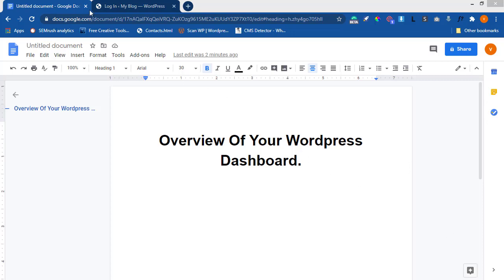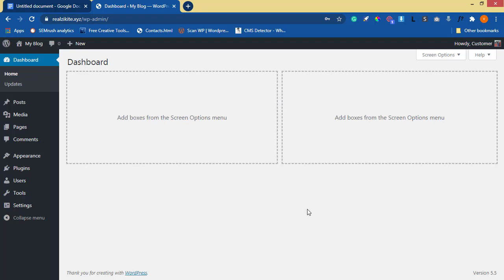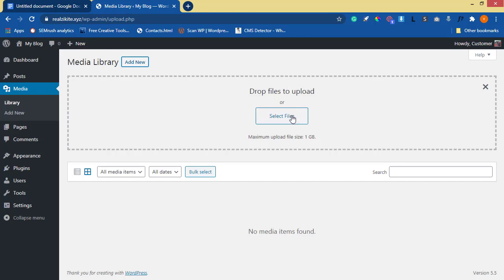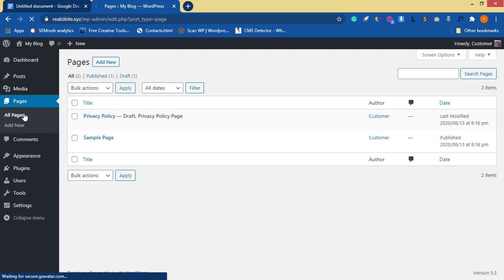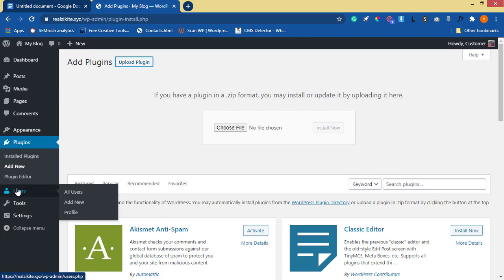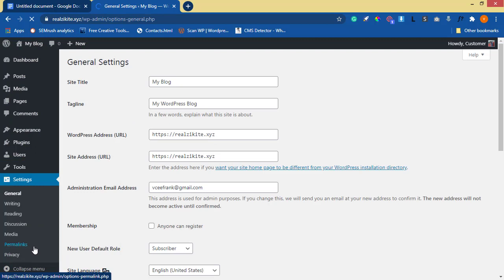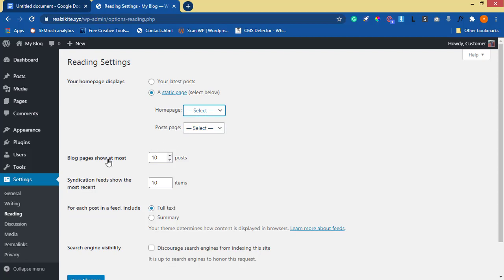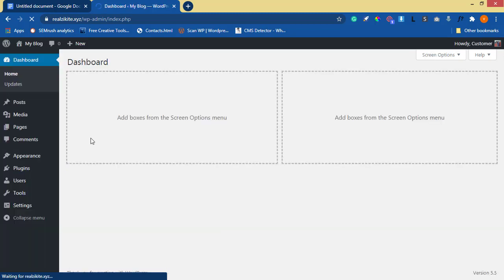WordPress Dashboard Overview